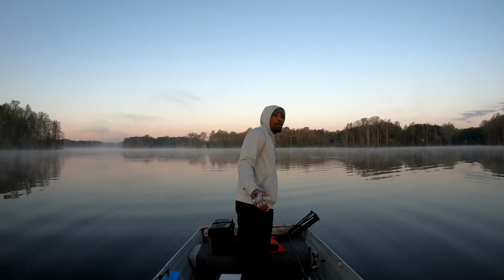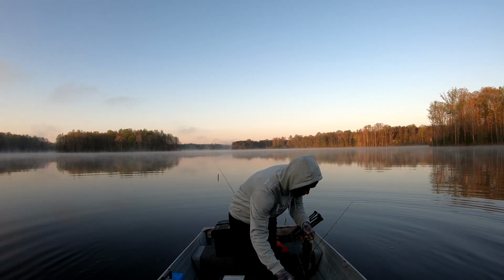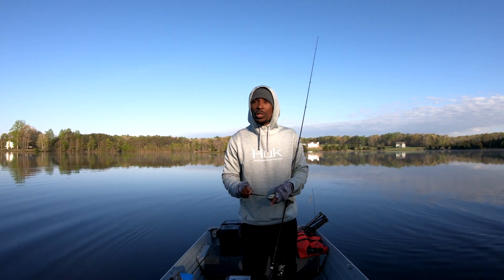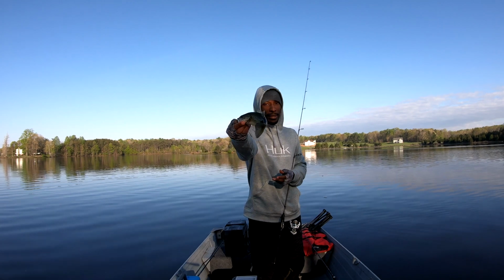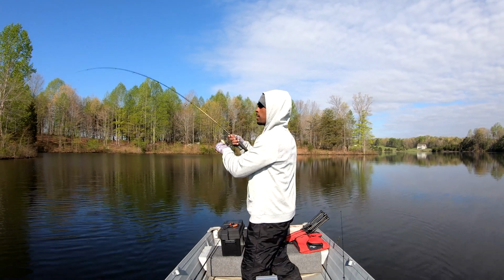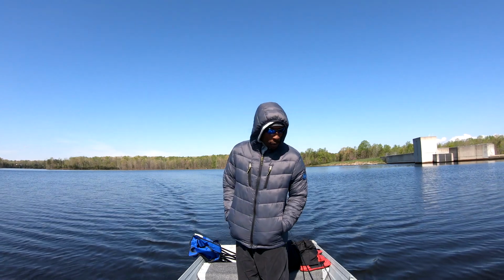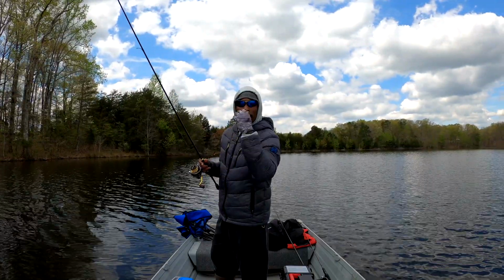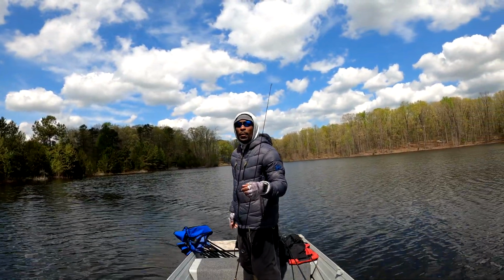Beautiful Morning @ Hunting Run 2021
Wonderful Spring morning of fishing at Hunting Run Reservoir. Couldn't ask for a better day. Didn't catch any giants, but caught a pretty good number of largemouth bass. Hope you enjoy the beautiful scenery and a few nice fish catches.